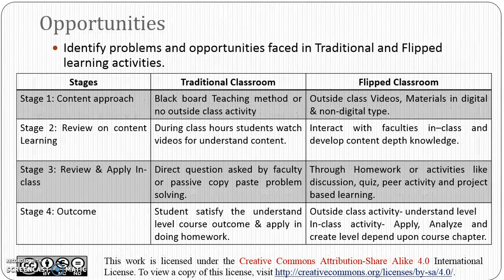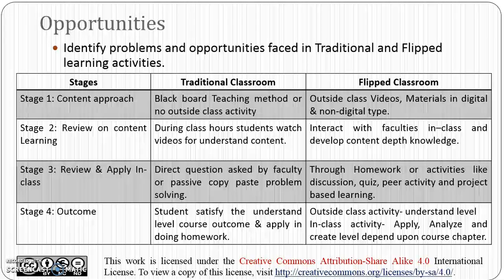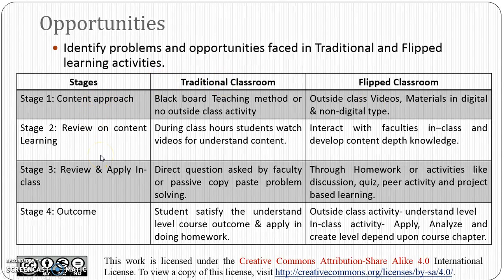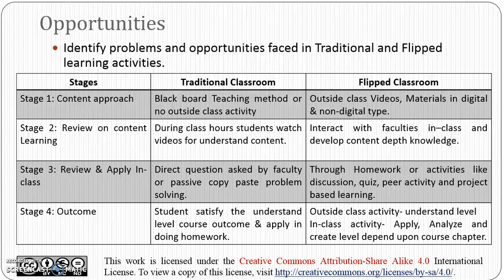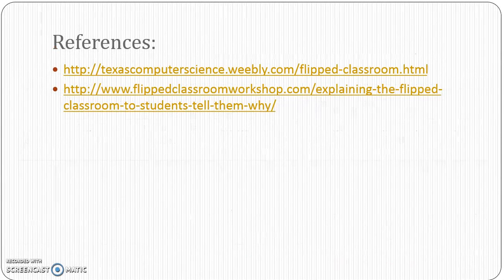1Flipped Classroom LeD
As a Part of FDP 301X this LeDs is designed for flipped classroom course.